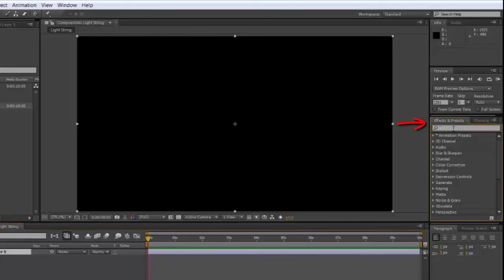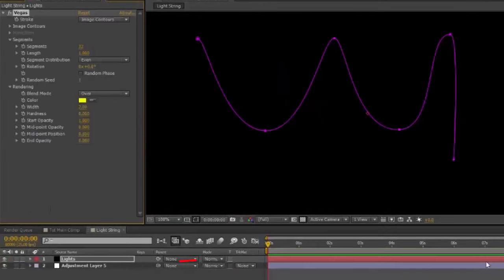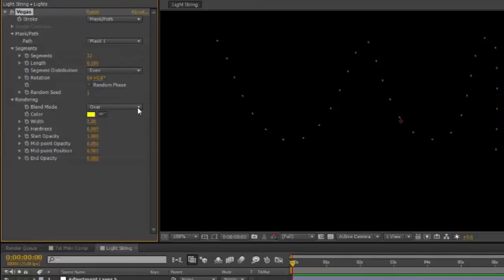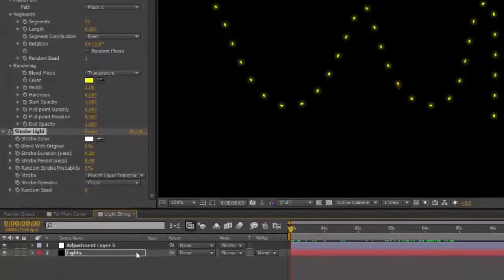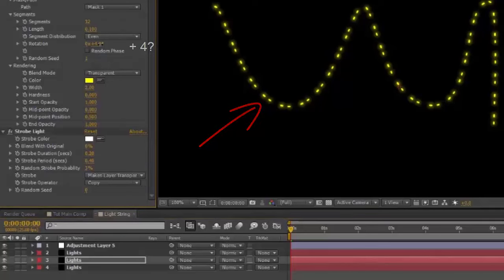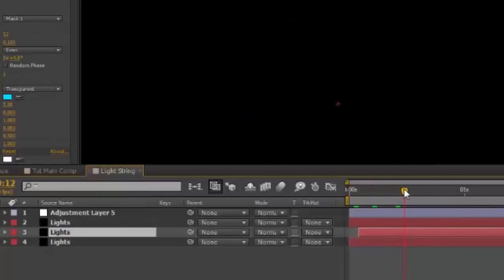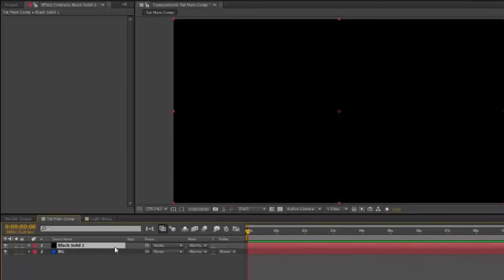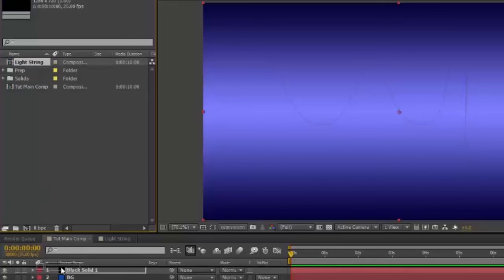Simple Christmas Lights in After Effects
A quick and easy way of making flickering Christmas type lights in After Effects.